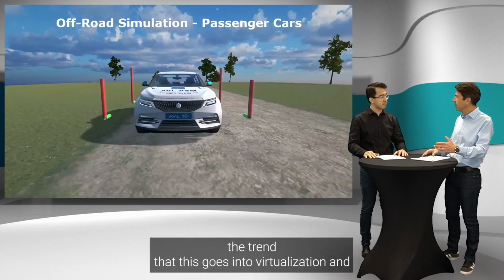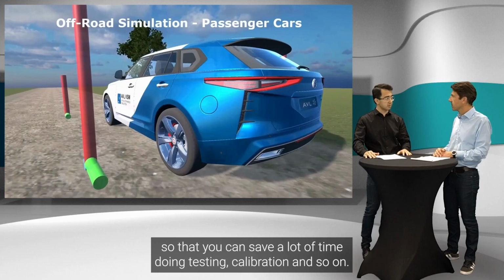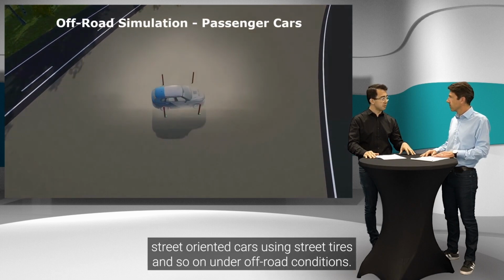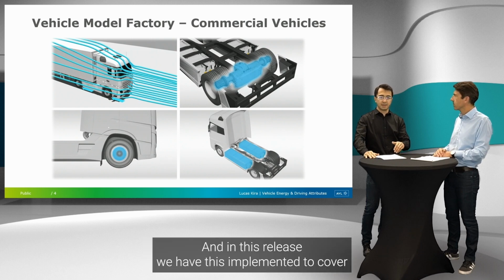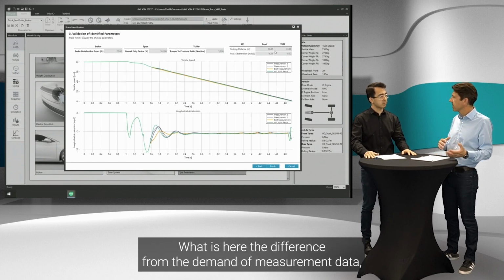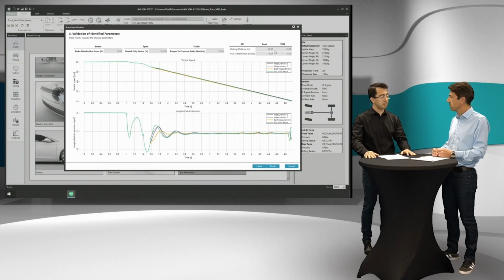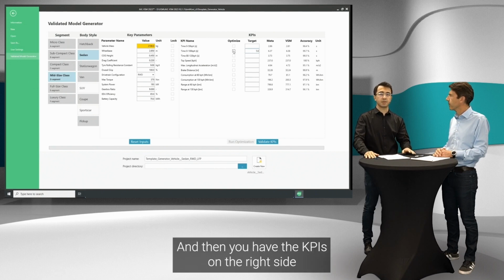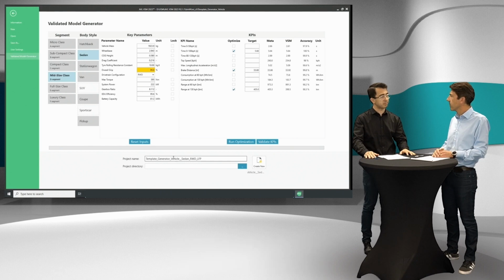What’s New in Vehicle Energy and Driving Attributes Simulation? | Release 2024 R1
The new AVL VSM™ release extends off-road simulation to passenger cars and includes Vehicle Model Factory capabilities for commercial vehicles.